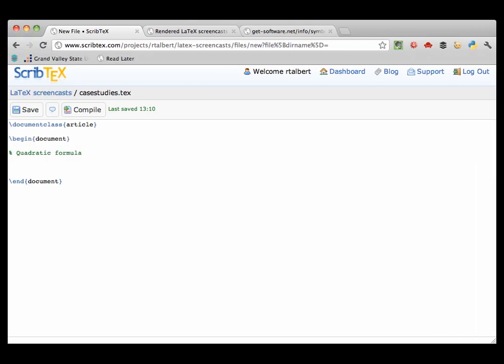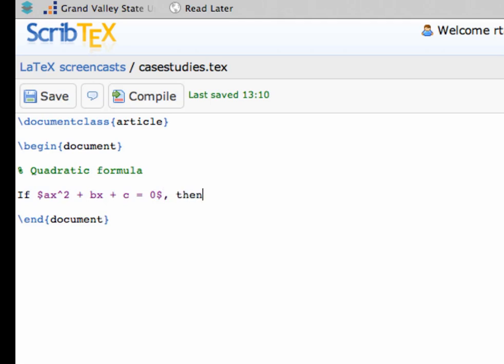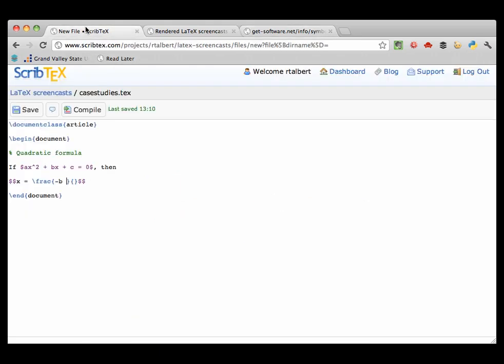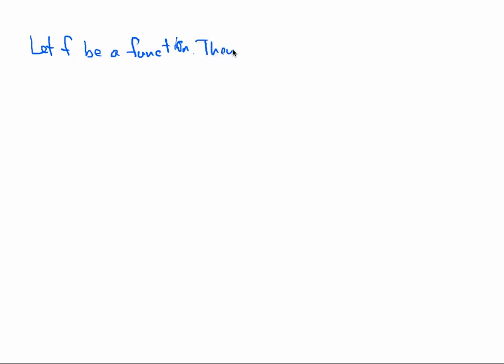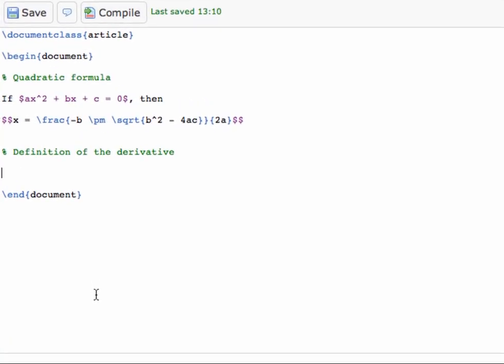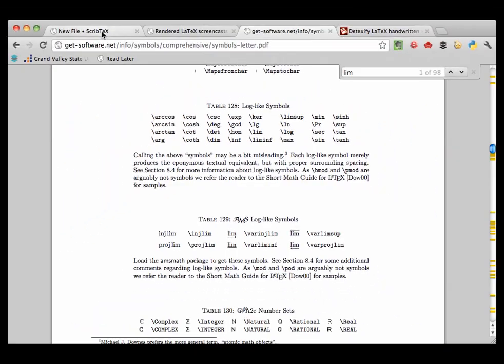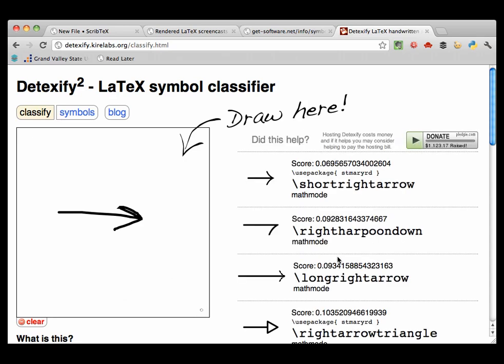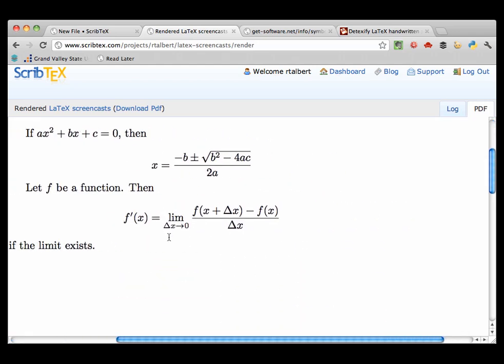Two LaTeX Case Studies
This video in the Introduction to LaTeX series focuses on two case studies in LaTeX: typesetting the quadratic formula and typesetting the definition of the derivative.